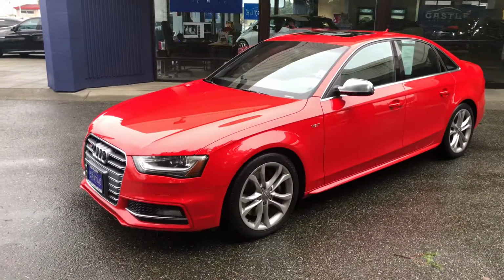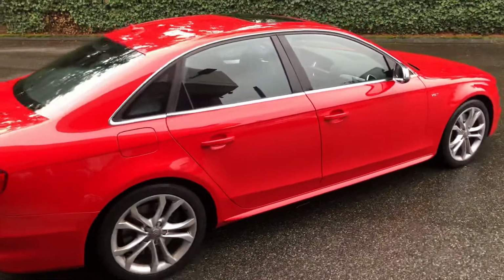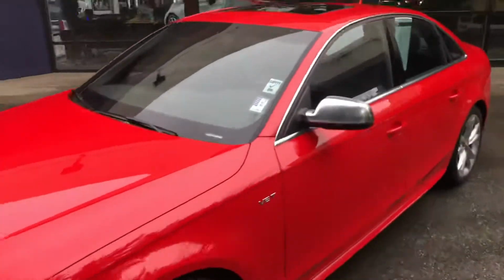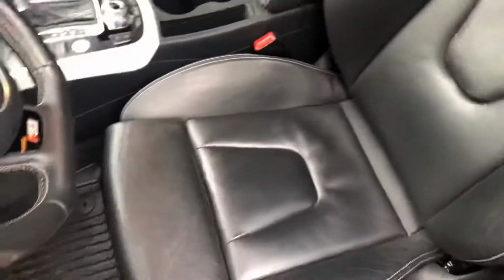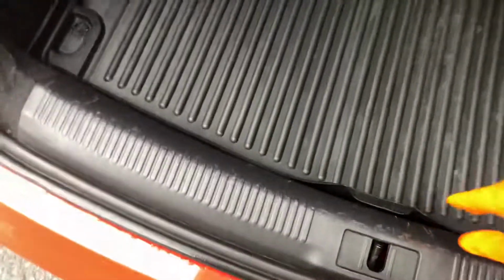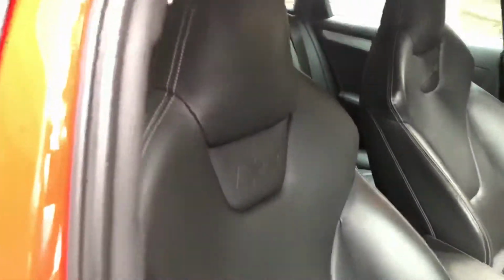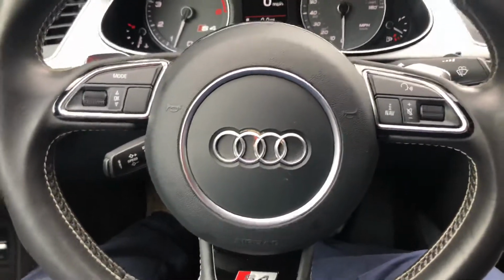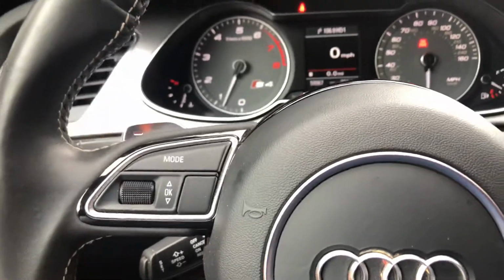2013 Audi S4 Quattro Prestige / For Sale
For sale 2013 Audi S4 Quattro Prestige with 59,000 miles. This vehicle runs and drives excellent ! Castle Auto Sales.